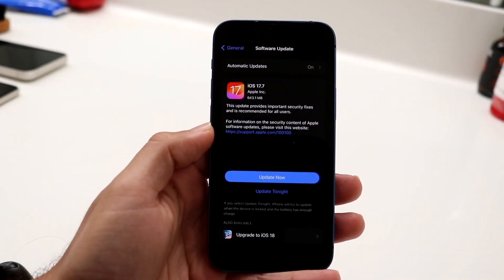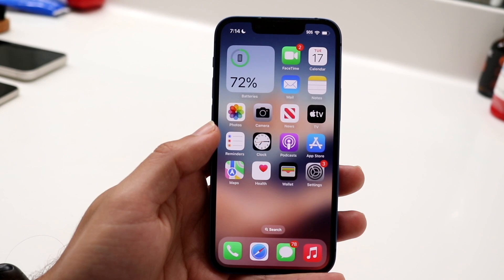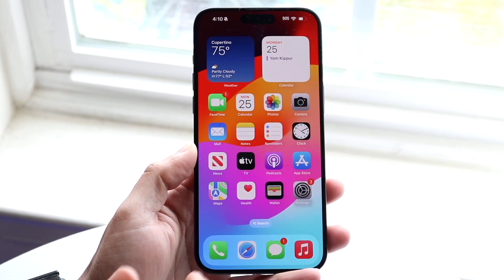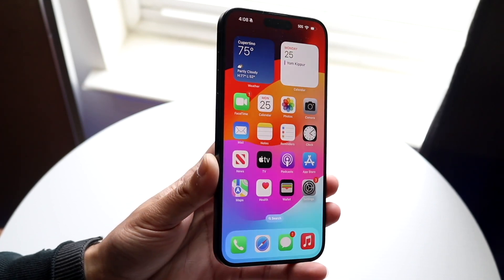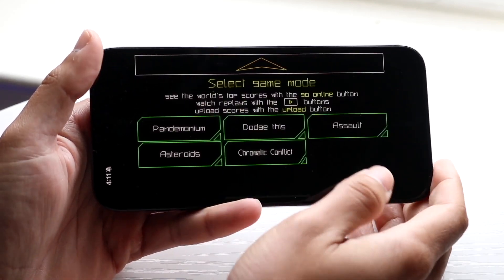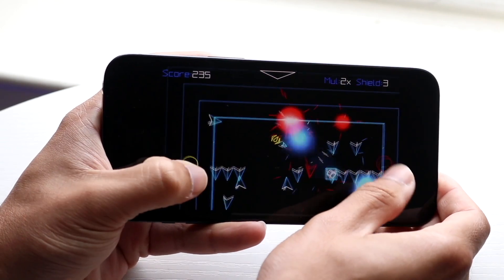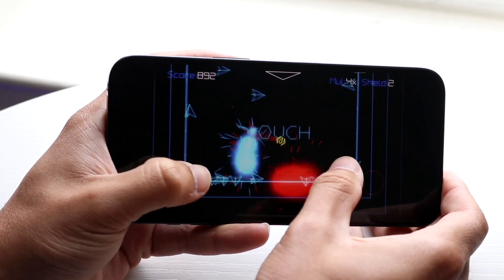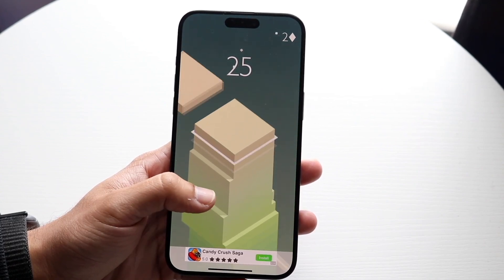iOS 17.7.1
Let's take a look at iOS 17.7.1